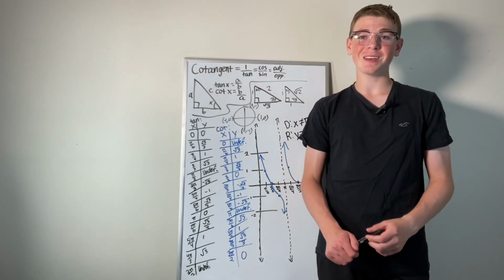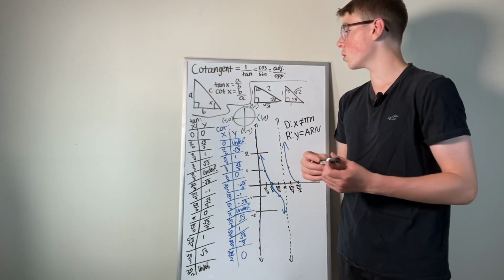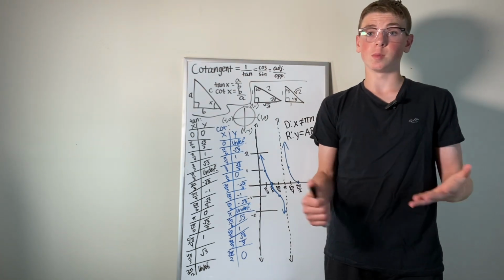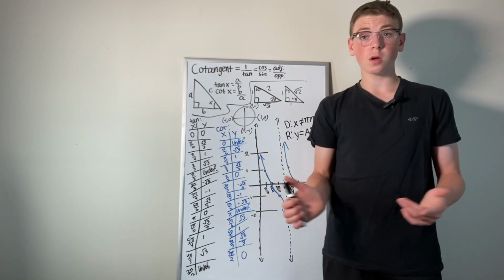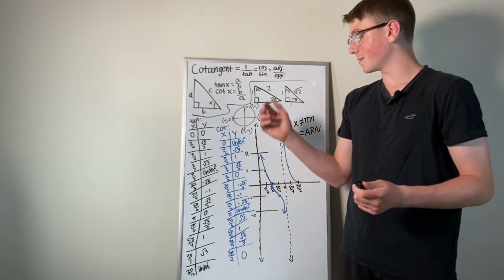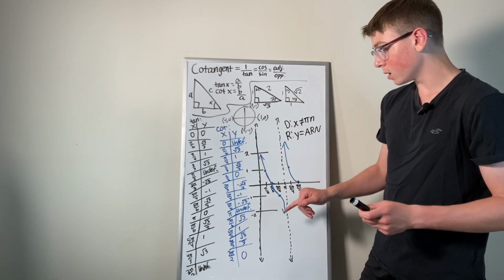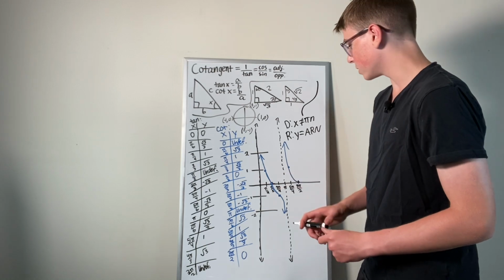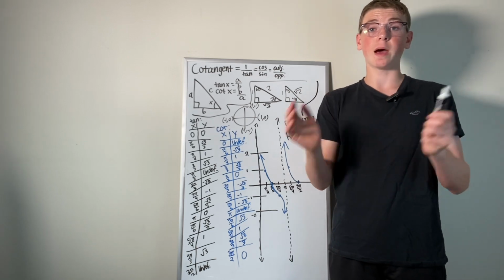Cotangent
In this video, I graph and explain tangent in relation to cotangent. I hope this was helpful!